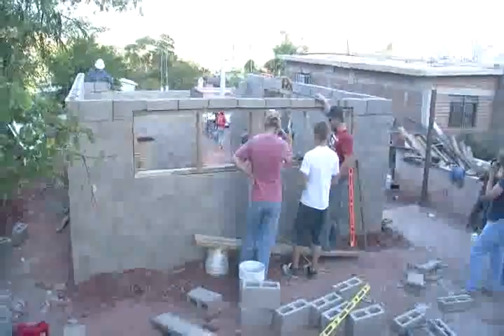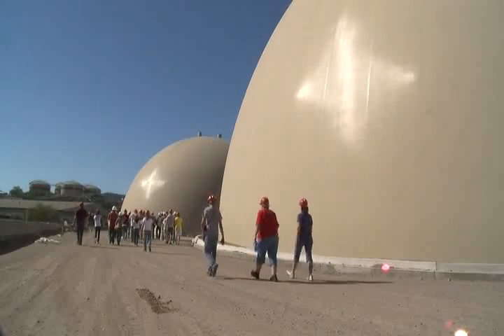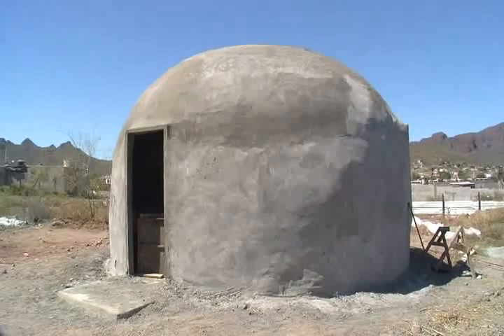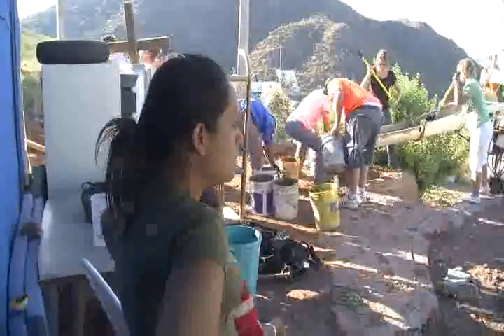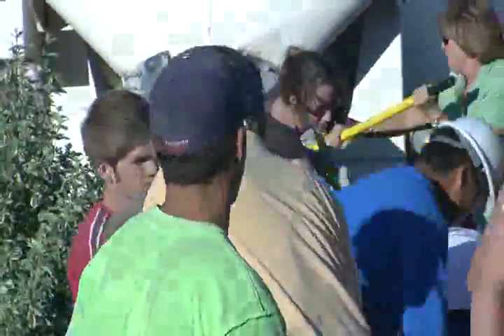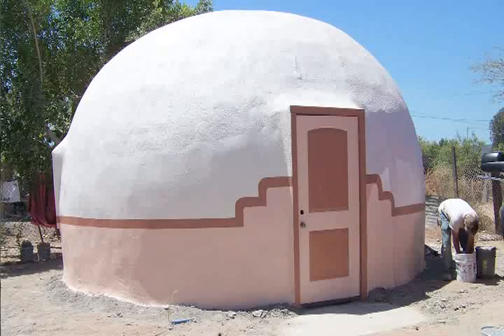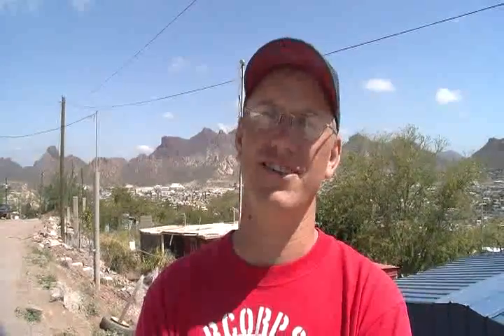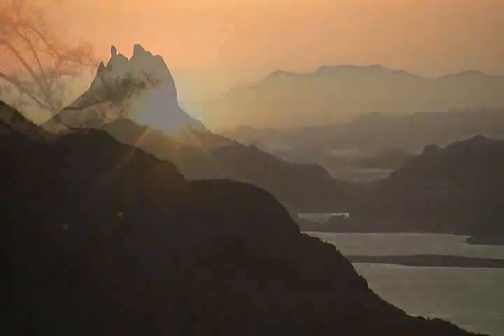Domes For Homes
Students and Faculty with the College of Computing, Integrated Engineering, and Technology from Southern Utah University spend their winter and spring break serving in Mexico.  They build home for less fortunate families in Guaymas Mexico. Now they have teamed together with Domes technology to build sturdy and inexpensive homes.  All labor and traveling costs are volunteered by the students who go, however donations are needed for materials.